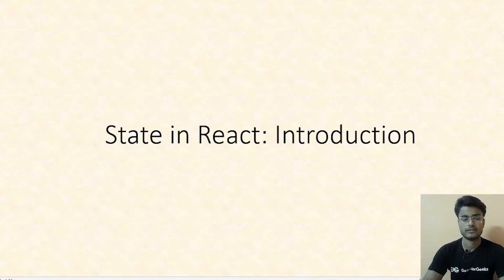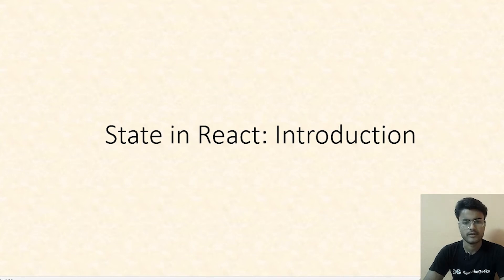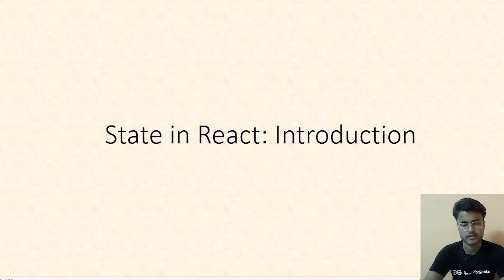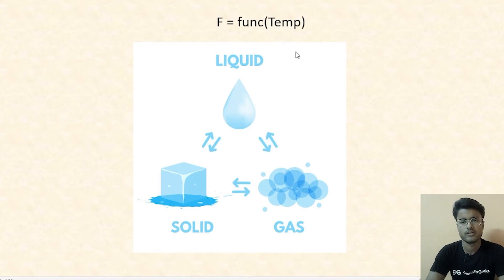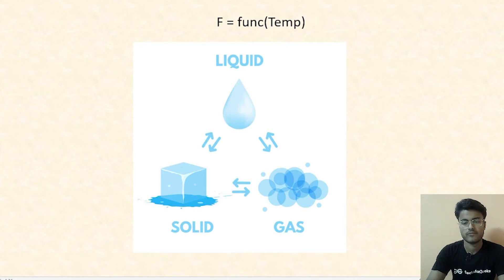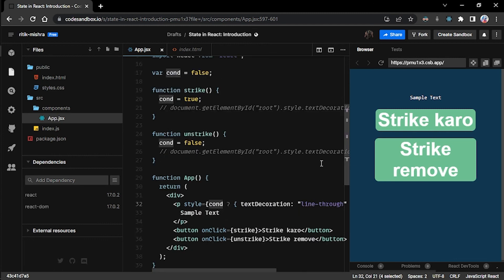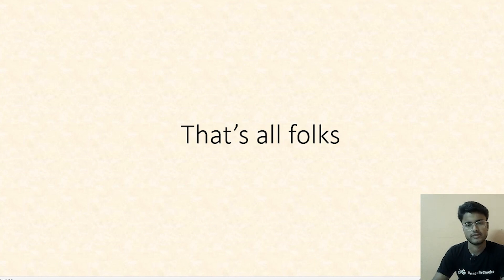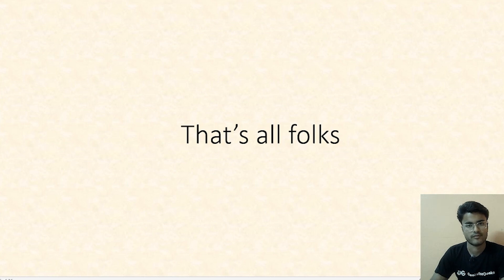State in React | Thinking in React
In this video, we will learn about importance of 'state' in React. What is state, why do we need it, how can we start using it in our project...We'll try to answer all these questions in this lesson.